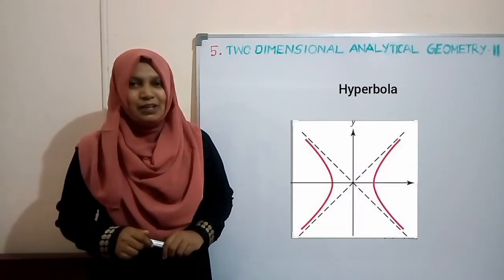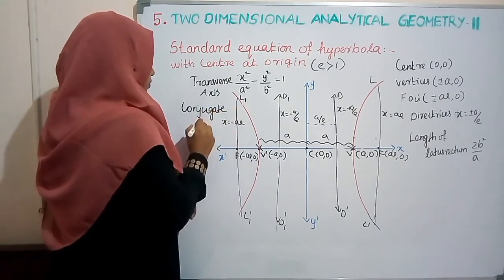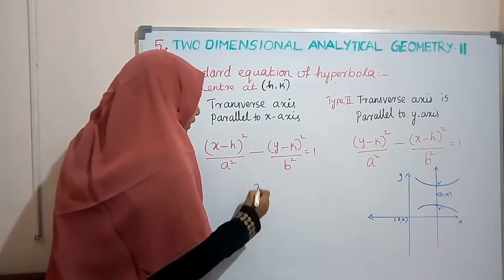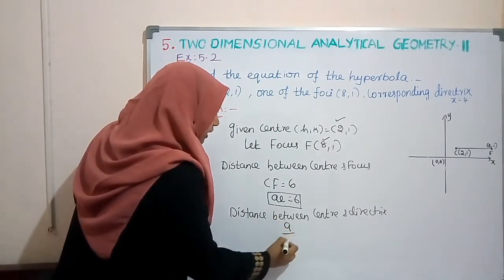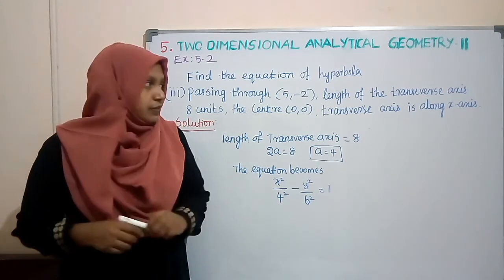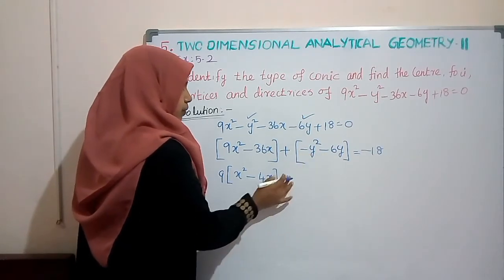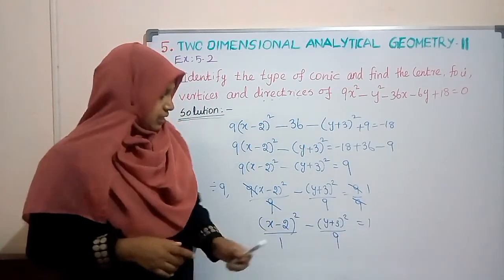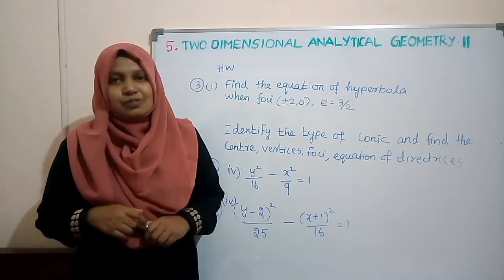Class12 Mathematics Lesson 5 Two-dimensional analytical geometry II (part-8)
Standard form of hyperbola
Solution to ex:5.2 Qn no:3(ii) (iii) 8(vi)